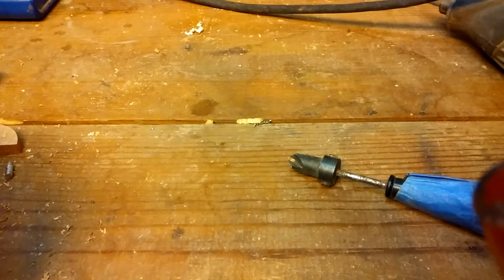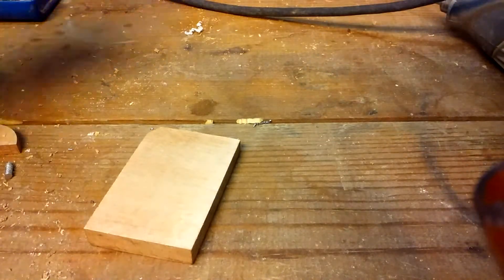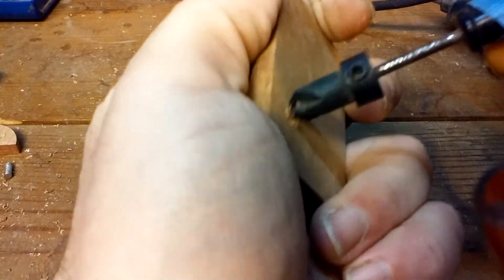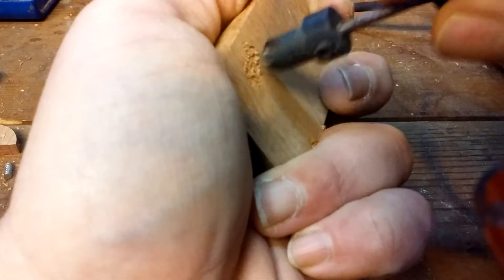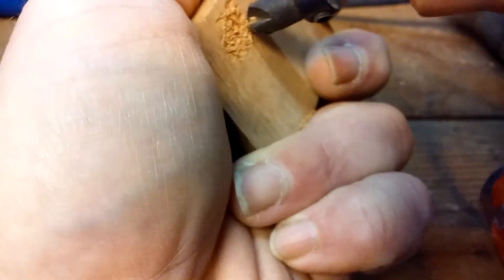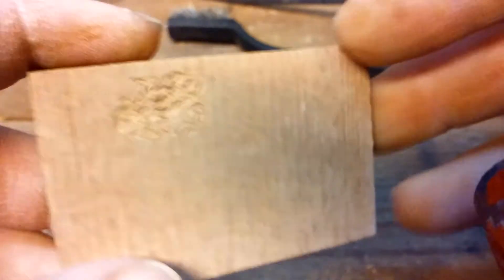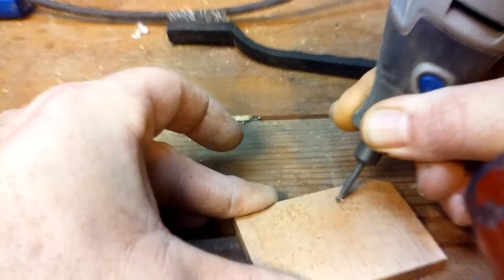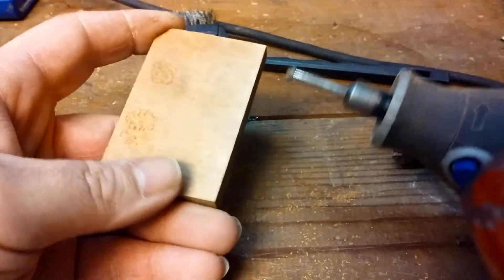Rustication tips and how to...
Quick rustication how to video for up and coming pipe makers.